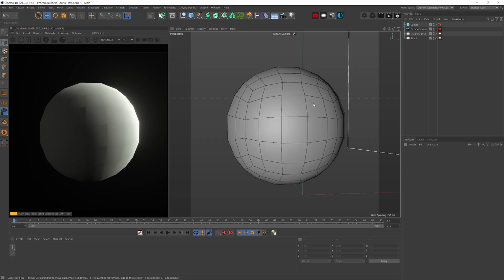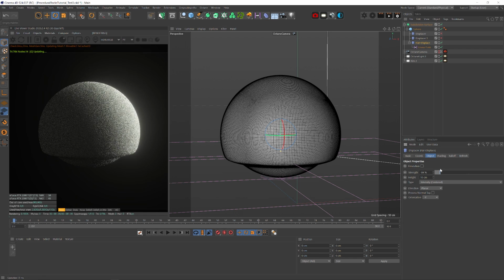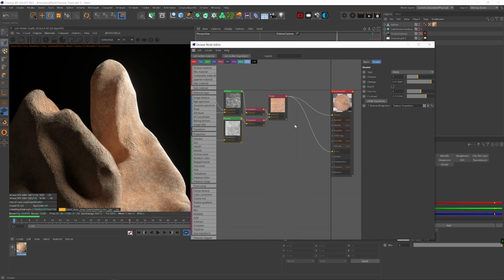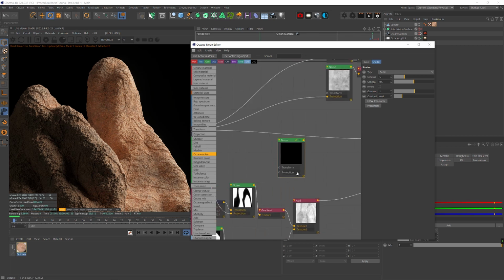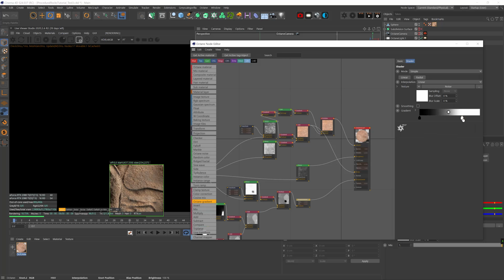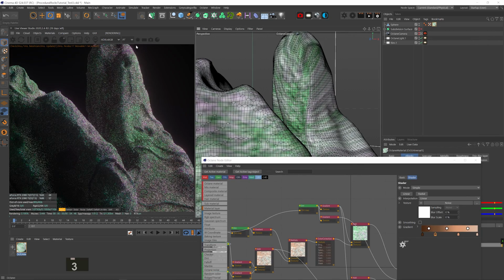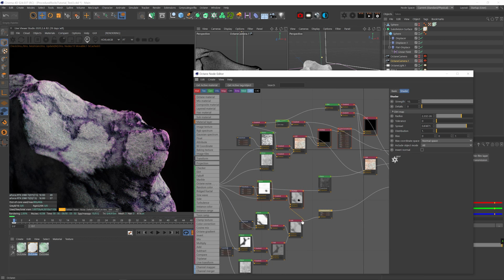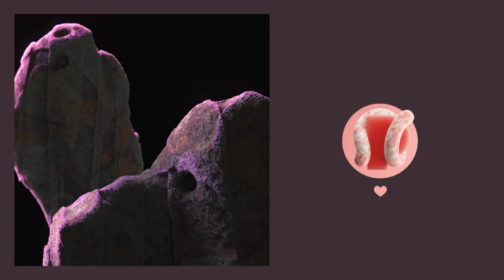Cinema 4D Tutorial - Procedural Alien-Rock Materials (Octane)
In this C4D tutorial we're going to push Octane's node system and make some complex procedural alien rock-like materials. We'll use a single Universal material and combine tons of noise nodes in unique ways to create super unique textures as we learn how to approach detailed node layering.
As a bonus, we'll also go over how to quickly setup a procedural rock model in Cinema4D which you can change into different structures in a couple of clicks.

A little side note - as usual, I'm going fast in this tutorial and I'm fast-forwarding a lot of repetitive steps. The reason is that the point in my tutorials is not to copy each step into your project, but to observe my general approach so you understand the fundamentals of how to make this stuff. I want you to learn the approach, not to copy every detail. That's how you really learn!

00:00 Intro
00:11 New Procedural Alien Rock Material Pack
00:30 Patrons Shoutouts
01:08 Quick Scene Setup
01:54 Making Procedural Rock Models
04:25 Sculpting Rock Models
05:08 Albedo, Bump & Roughness Texturing
07:04 Displacement Texturing
10:05 Adjusting Albedo & Displacement Details
12:06 Adding Edge Details
13:55 Last Adjustments
14:49 Adjusting Material to Other Models
15:48 Changing Up the Material
19:40 Editing the Procedural Model
19:59 Outro